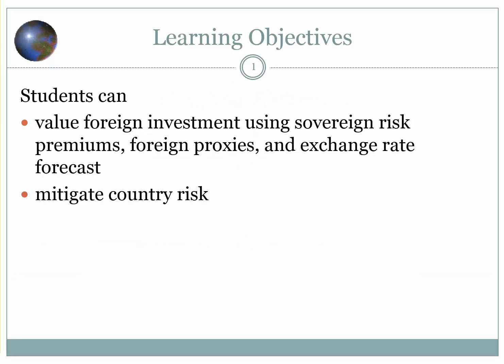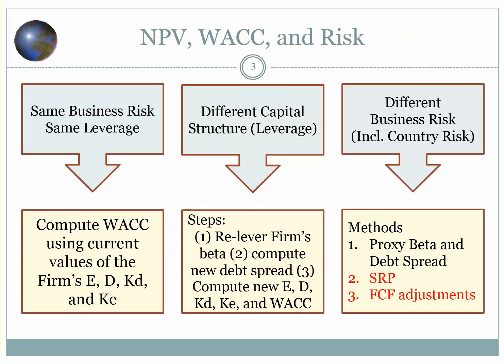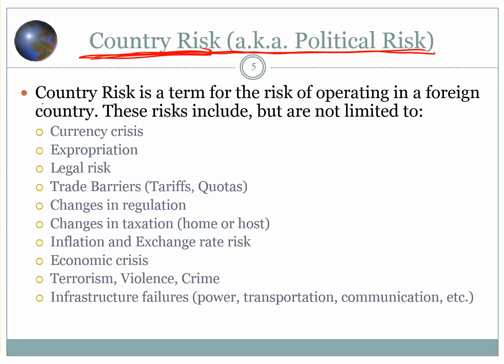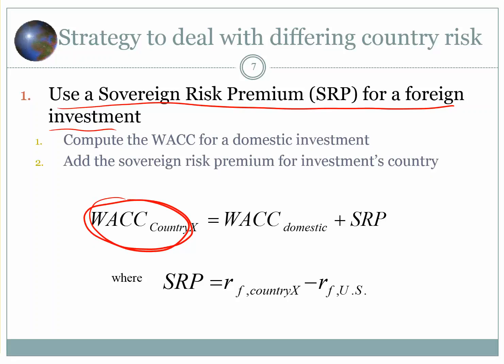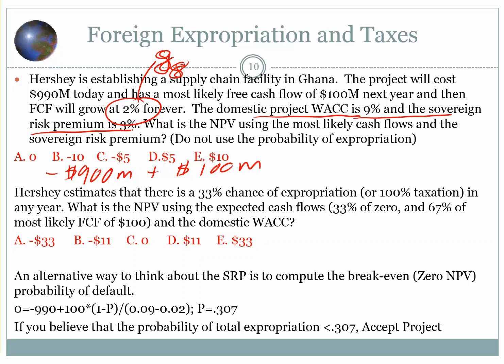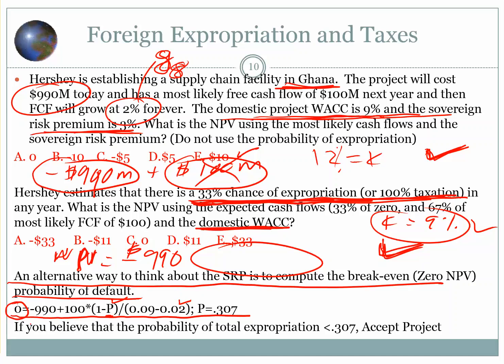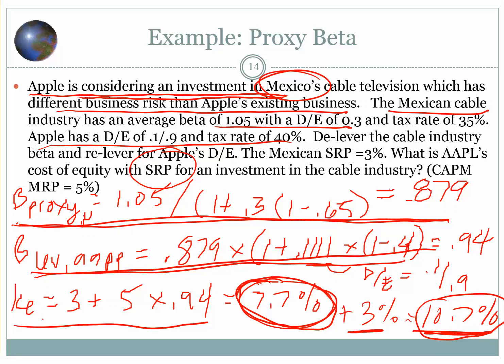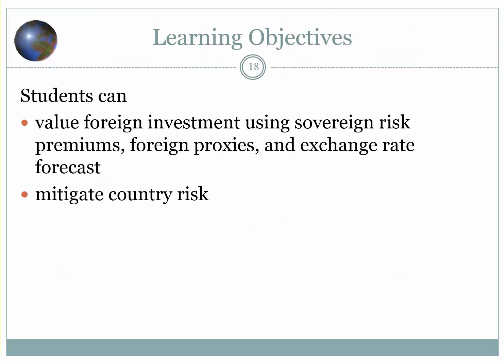Global Capital 15 Global Capital Budgeting